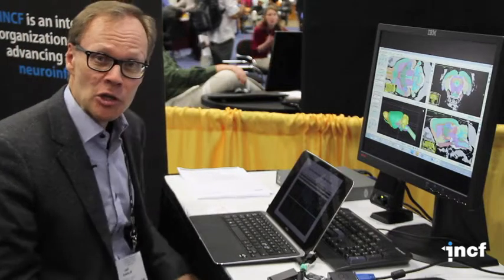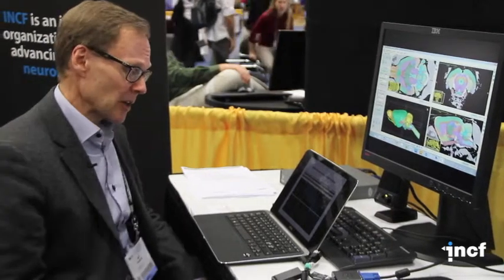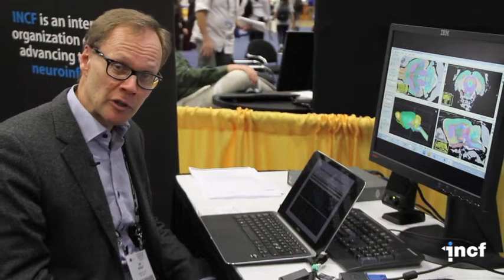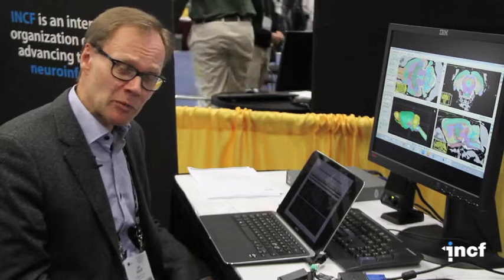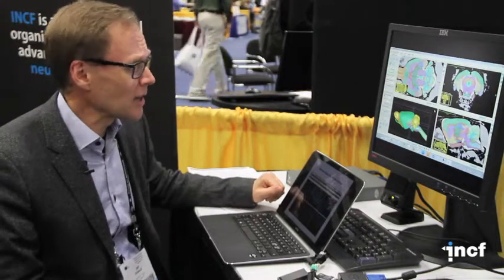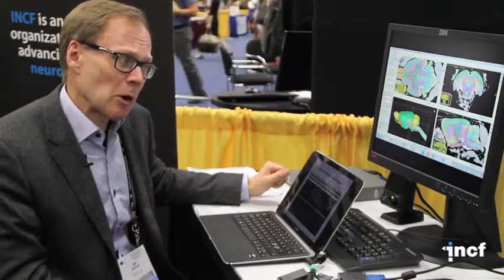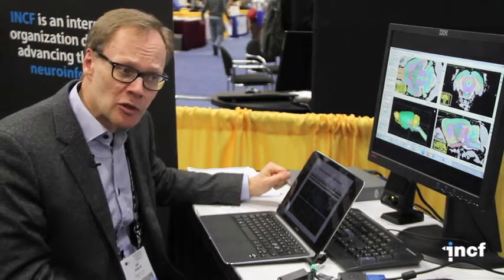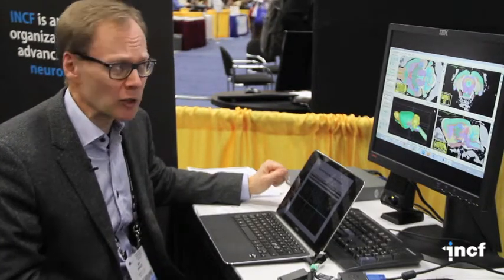INCF at SfN 2013: Jan Bjaalie presents the Waxholm Space atlas of the Sprague Dawley rat brain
Computer demo at SfN 2013, San Diego.
Presenter: Jan Bjaalie, University of Oslo, Norway.
Title: Waxholm Space atlas of the Sprague Dawley rat brain

Abstract:
Three-dimensional digital brain atlases are important neuroinformatics tools for understanding complex brain anatomy, assigning location to experimental data, and planning of experiments. The most recent generation of atlases typically use volumetric images of the brain, acquired using magnetic resonance imaging (MRI) and diffusion tensor imaging (DTI), as templates. We have acquired a microscopic resolution isotropic MRI and DTI atlasing template for the Sprague Dawley rat brain with 39 μm isotropic voxels for the MRI volume and 78 μm isotropic voxels for the DTI. Building on this template, we have delineated 76 major anatomical structures (main areas, nuclei, regions, and fiber tracts) throughout the brain. More detailed parcellations are currently ongoing for the hippocampus. Structures were delineated using ITK-SNAP software based on multiple types of image contrasts and anatomical reference information. White matter structures were readily distinguished from grey matter, and several structural differences could also be observed within gray matter. Delineations were aided by information from classical 2D atlases and collections of histological images from brains of comparable animals, and delineation criteria were defined for all structures.

We have applied a spatial reference system based on internal brain landmarks according to the Waxholm Space standard, previously developed for the mouse brain, and furthermore connected this spatial reference system to the widely used stereotaxic coordinate system by identifying cranial sutures and related stereotaxic landmarks in the template using contrast given by the active staining technique applied to the tissue. With the release of the present atlasing template and anatomical delineations, we provide a new tool for spatial orientation, analysis of neuroanatomical location, and planning and guidance of experimental procedures in the rat brain. The use of Waxholm Space and related infrastructures will connect the atlas to interoperable resources and services for multi level data integration and analysis across reference spaces.